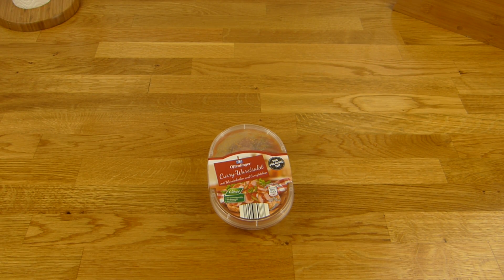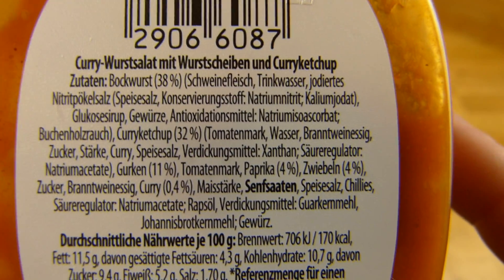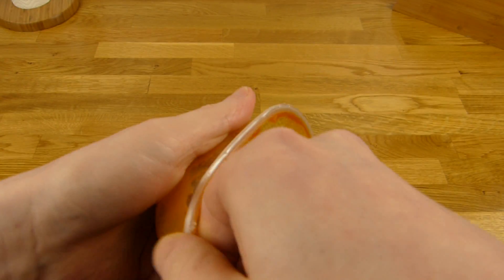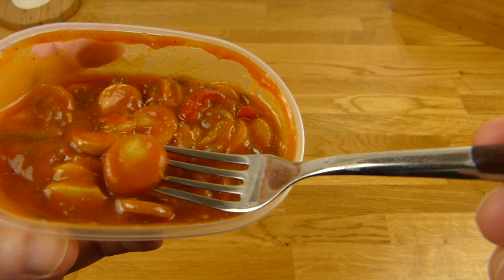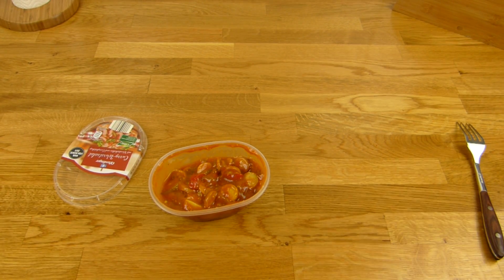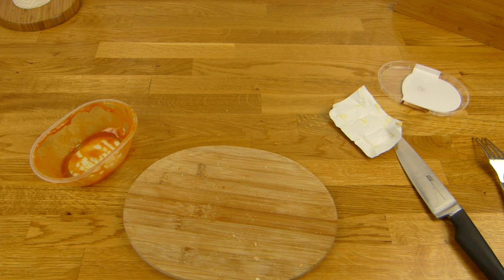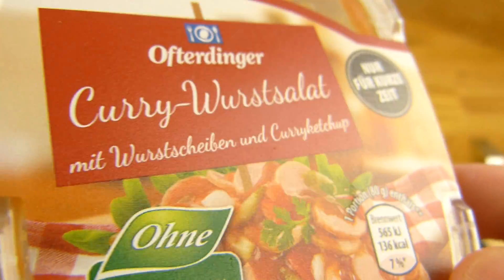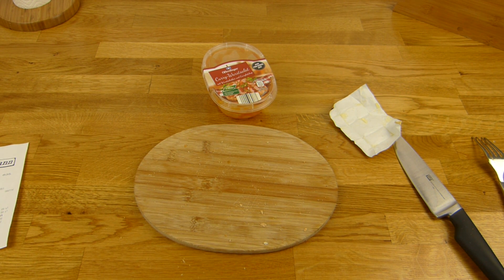Ofterdinger Currywurstsalat & Thürmann Roll / Brötchen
nice idea! :)